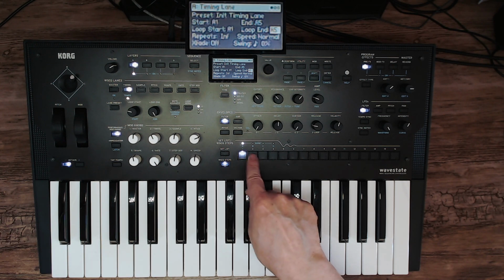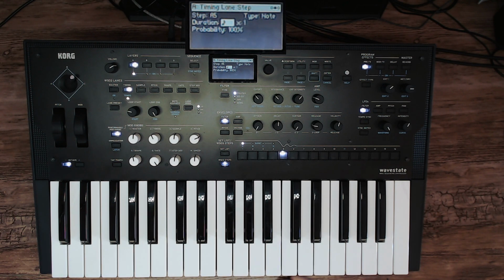Korg Wavestate tutorial: 04/11 Wave sequencing - how to create a Berlin school bass pattern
This tutorial series has 11 tutorials, this is the fourth one and it explains the the steps needed to create a berlin school type of bass pattern.

In this video i will explain what a wave sequence is and how the wave sequence lanes are working together and how to retrigger envelopes (which is needed for basslines that are played in a pattern)